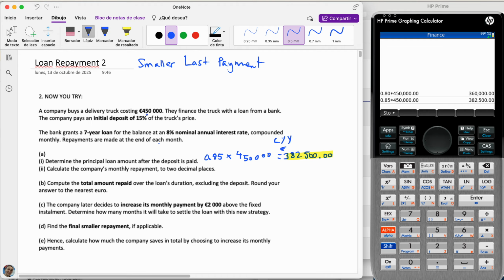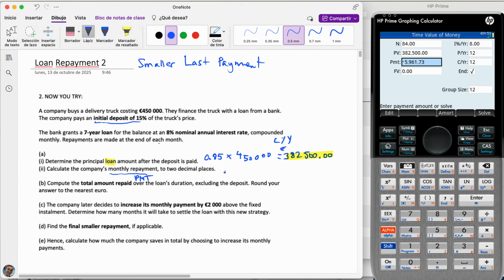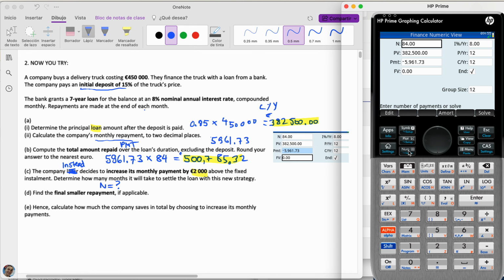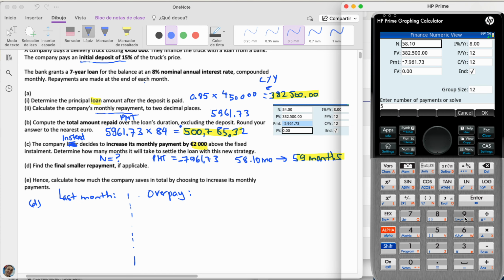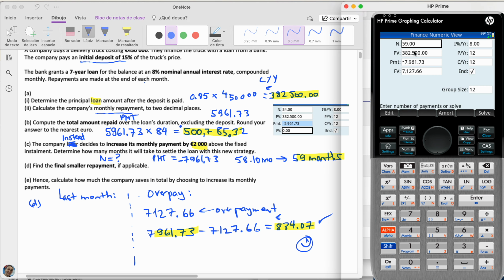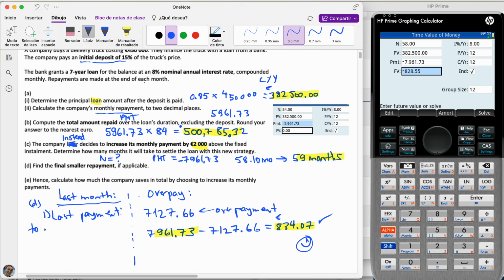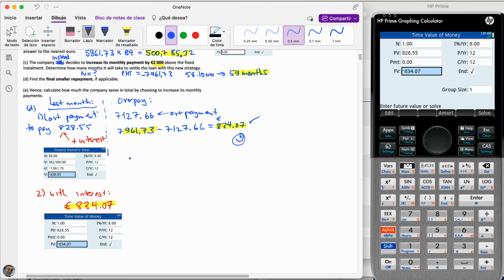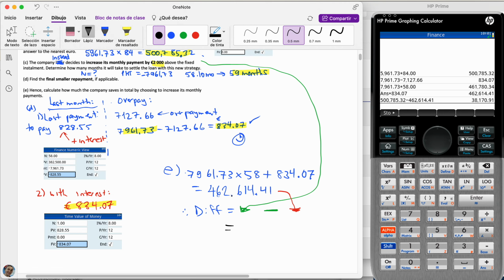1.10 Q2 p28 Packet Loan Repayment